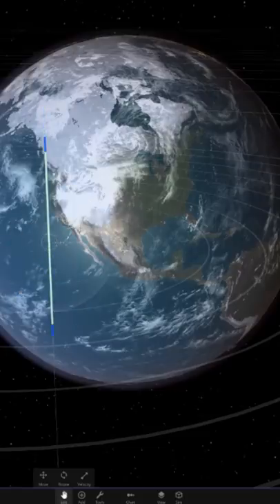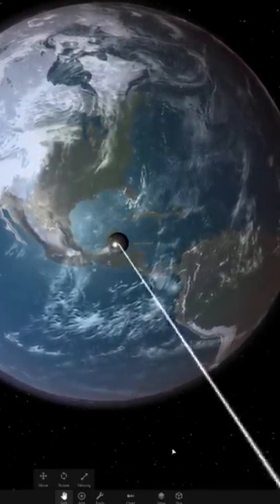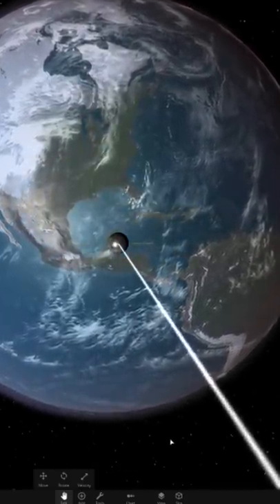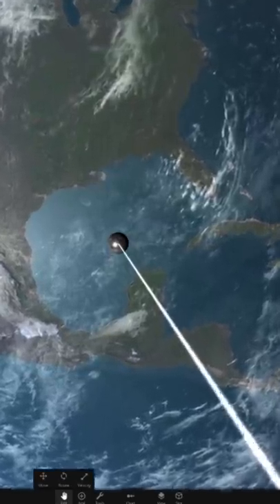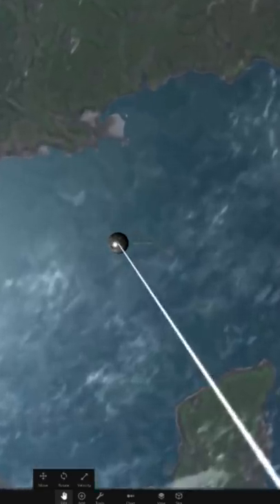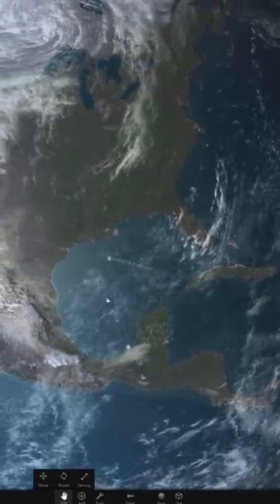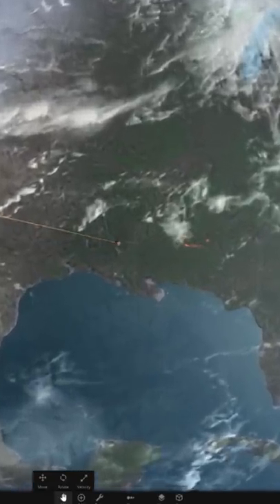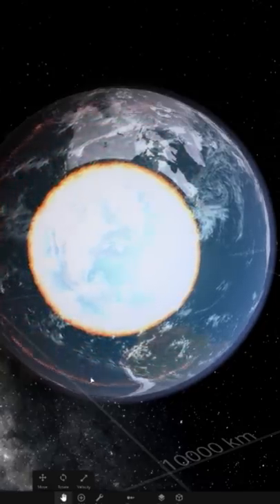Grain Of Sand Hitting Earth At 99.9% The Speed Of Light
I shoot things at the earth at 99.9% the speed of light